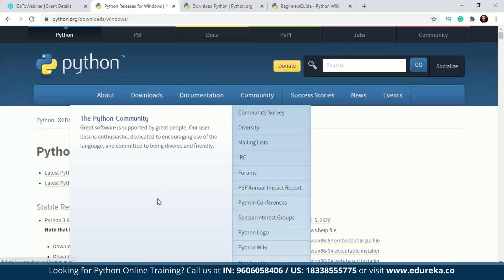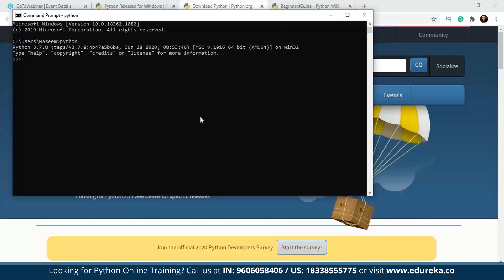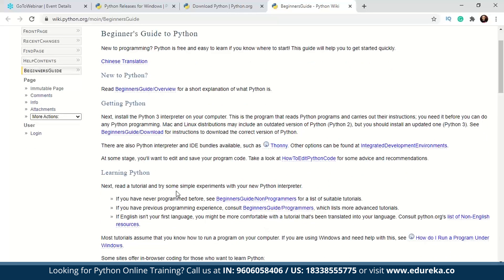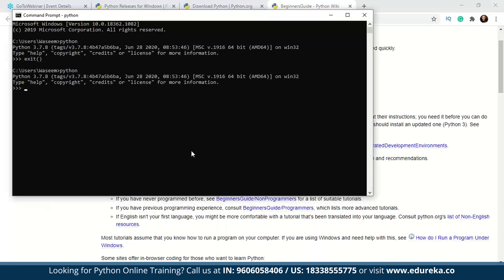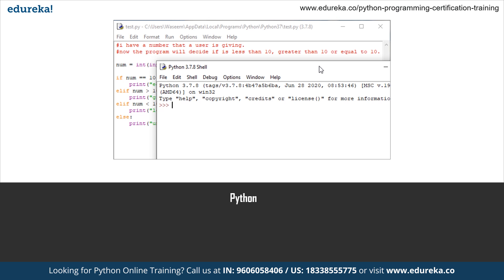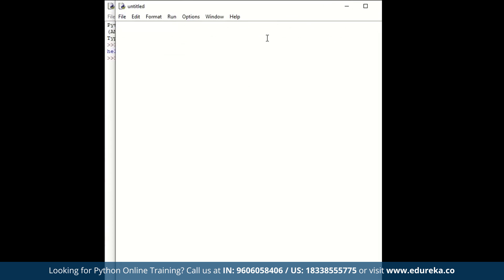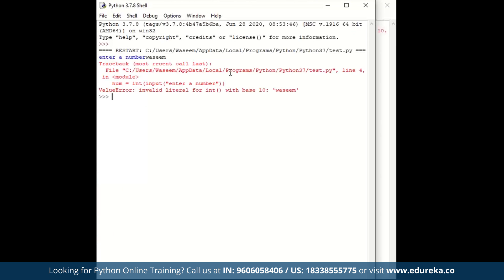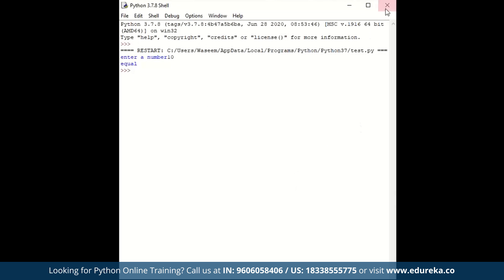How To Code In Python | Python For Beginners | Python Coding Tutorial | Python Training | Edureka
This Edureka video on 'How To Code in Python' is a part of the Python for Beginners tutorial series which focuses on how as a beginner one can start writing a code in Python programming language. Python is extremely simple and easy to learn. It is a very powerful language and it closely resembles the English language! The steps involved in how to code in Python are further covered through the following topics of this Python for Beginners Tutorial:

00:00 Introduction to Python Tutorial
01:09 Installation and Setup
08:03 Python Interactive Shell
08:29 Python IDE
09:49 How to code in Python?

About the Python Certification Training by Edureka

This Python course is live, instructor-led & helps you master various Python libraries such as Pandas, Numpy and Matplotlib to name a few, with industry use cases.

Why learn Python Programming?

One of the key features of the Python language is its simplicity in code writing. It uses 1/5th of the code when compared to other object-oriented programs. This factor makes it the most sort after language used in trending domains like AI. AI has a wide horizon under which it deals with Machine Learning and Deep Learning.

Python runs on Windows, Linux/Unix, Mac OS and has been ported to Java and .NET virtual machines. Python Programming is free to use, even for commercial products, because of its OSI-approved open source license.

Python has evolved as the most preferred Language for Data Analytics and the increasing search trends on python also indicate that Python is the next "Big Thing" and a must for Professionals in the Data Analytics domain.

What will you learn in Edureka’s Python Training

Edureka’s Python Certification Training will help you to learn more about how to write code in python with examples. Along with that you will also learn more about python syntax, Python basics, python ide and many more. Not just this, you’ll also learn about various other Python Fundamentals in this Python Online Training like:
Python Sequences and File Operations
Python Functions
Python OOP
Python Modules
Exception Handling in Python
Python Libraries like NumPy, Pandas, Matplotlib
Python GUI Programming
Computer Vision using Python OpenCV

Who should go for Python Training?

Edureka’s Python certification course is a good fit for the professionals like Programmers, Developers, Technical Leads and  Architects. Even the developers who are aspiring to be a ‘Machine Learning Engineer' or the Analytics Managers who are leading a team of analysts can learn Python Programming. Along with them Business Analysts who want to understand Machine Learning (ML) Techniques, Information Architects who want to gain expertise in Predictive Analytics and the Python professionals who want to design automatic predictive models can take up this training to get their feet wet with Python Programming.